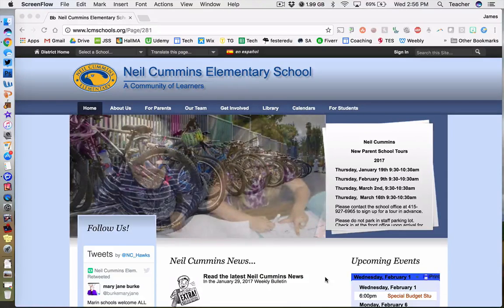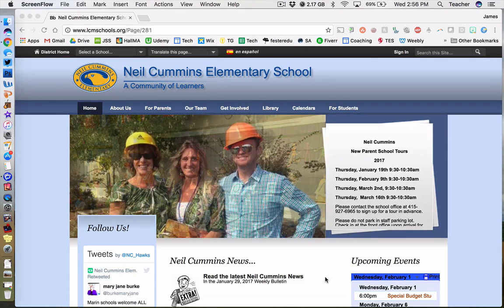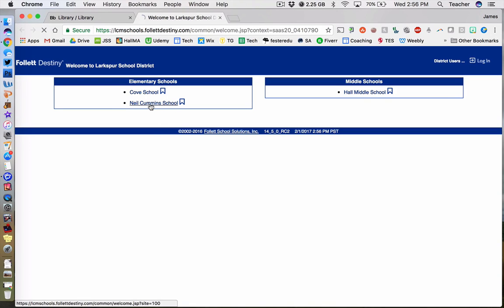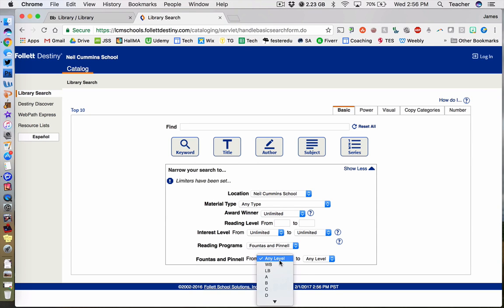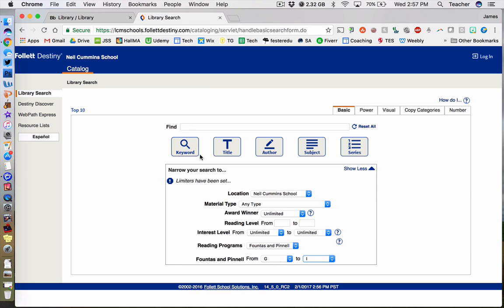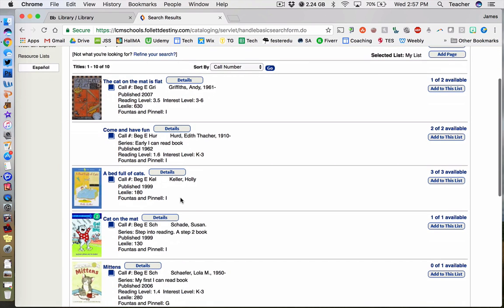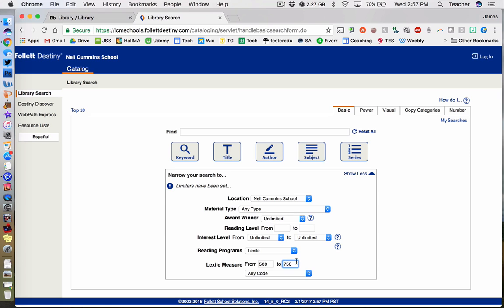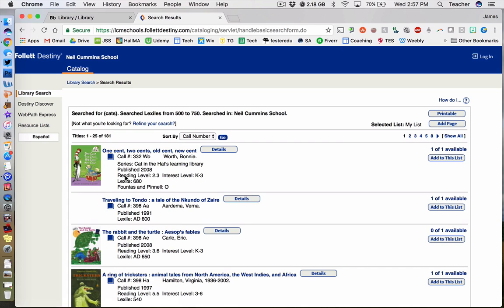NC Library Video